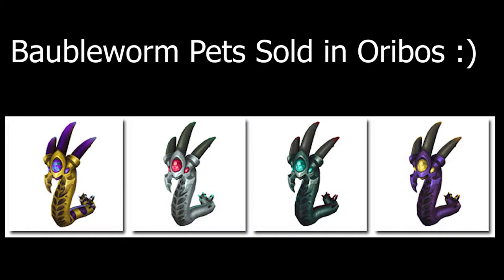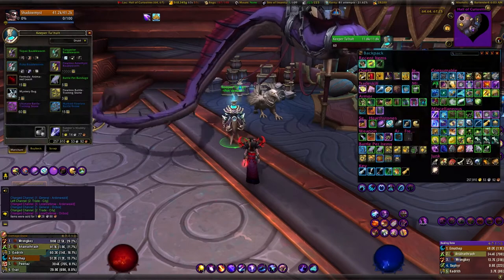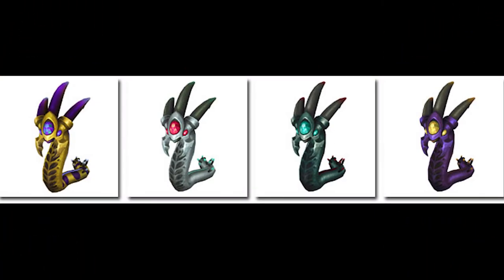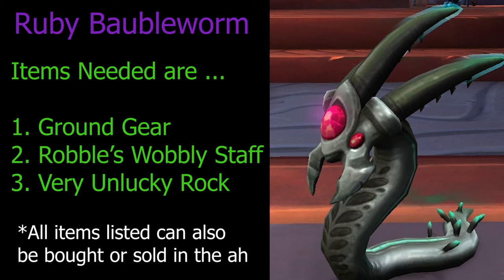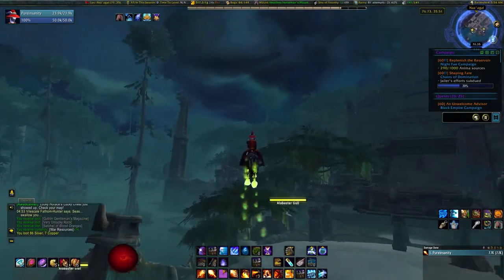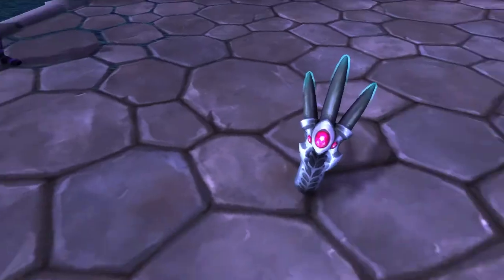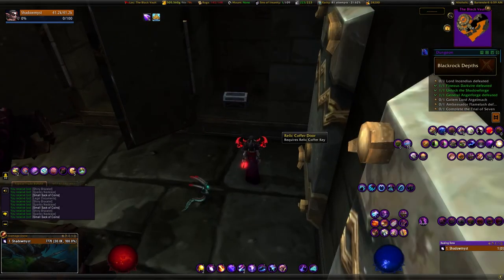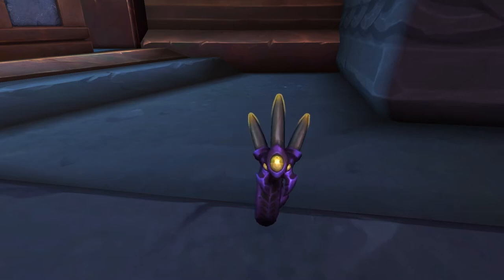How to Get All 4 Baubleworm Pets ... Ruby,Topaz, Turquoise and Flawless Amethyst ~ World of Warcraft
Some new pets in the game are the Ruby Baubleworm, Topaz Baubleworm, Turquoise Baubleworm and the Flawless Amethyst Baubleworm. In today's video i show you how to get every single one .

Timestamps :

Intro - 0:00
Ruby Baubleworm - 2:55
Topaz Baubleworm - 6:18
Turquoise Baubleworm - 10:16
Flawless Amethyst Baubleworm - 13:45